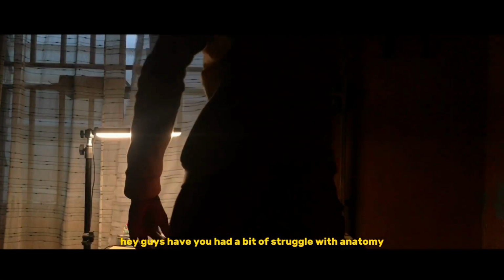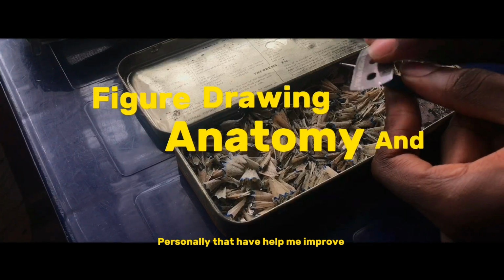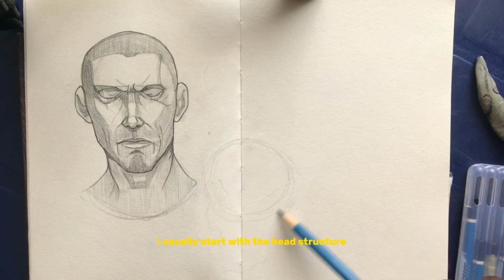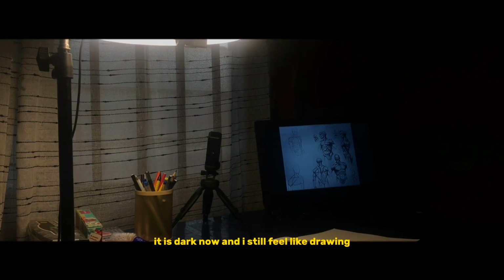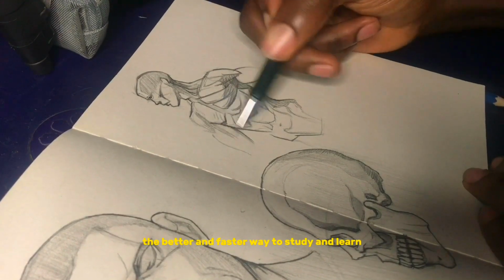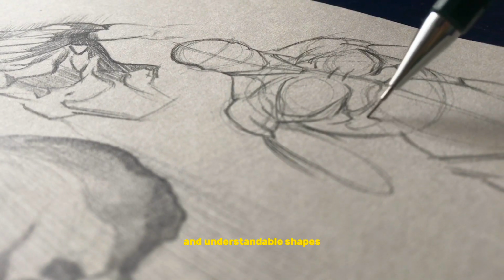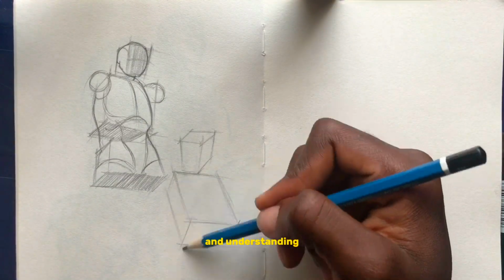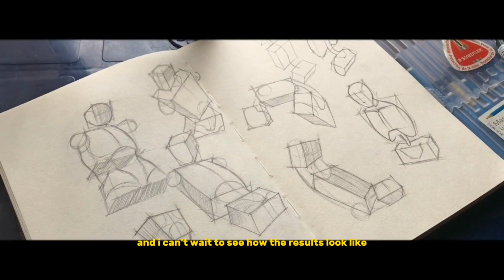How i study anatomy and figure drawings + easy tips for beginers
In this video, I showed my process of learning how to draw anatomy to help me improve my figure and posture drawing. If you have been struggling to understand the easy way to draw human anatomy and figure then I guess this video is for you. Make sure to drop a comment on how this video helps, what you enjoyed in the video, and what you would like to see more of in my upcoming videos.